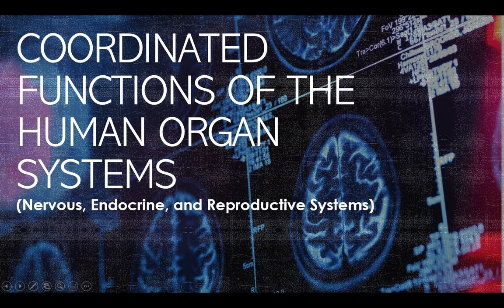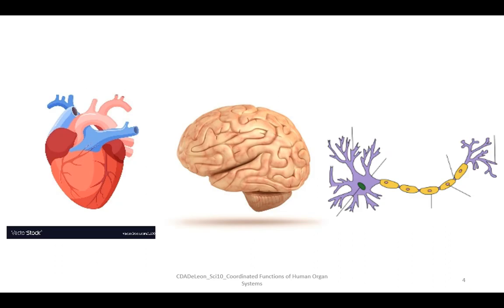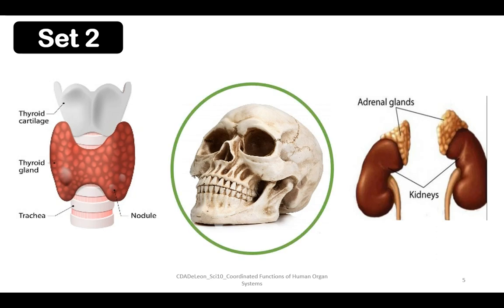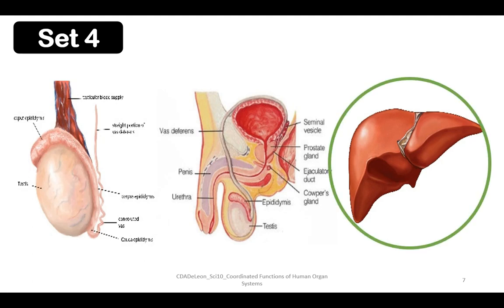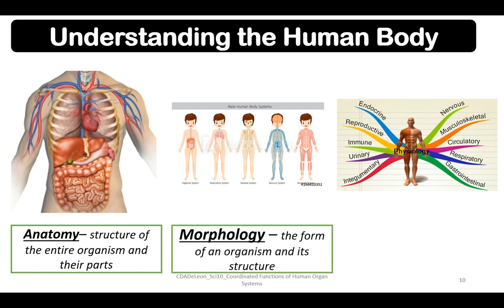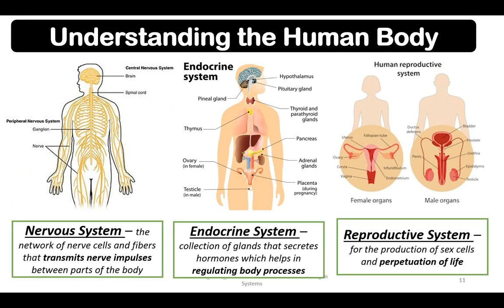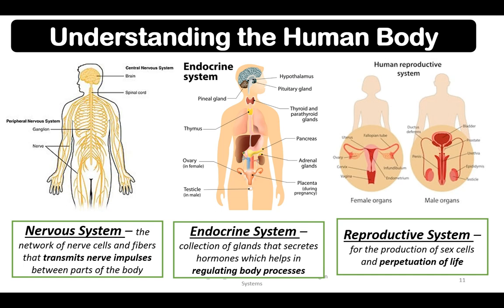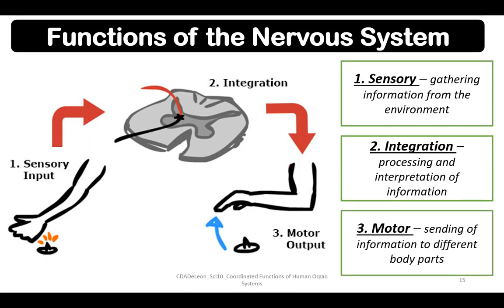DLSAU-BED | Science 10 | Nervous System - Part 1